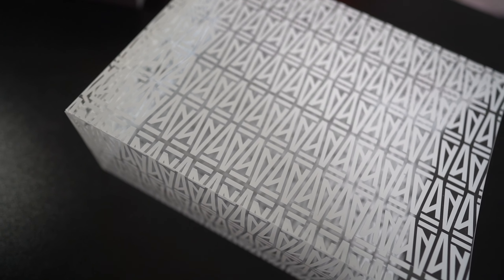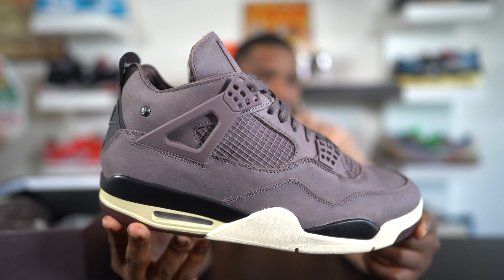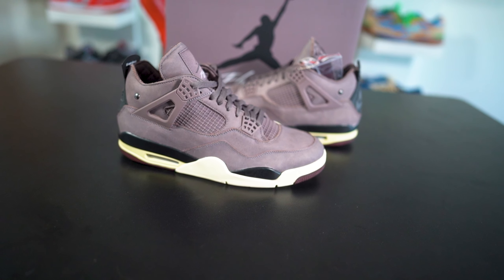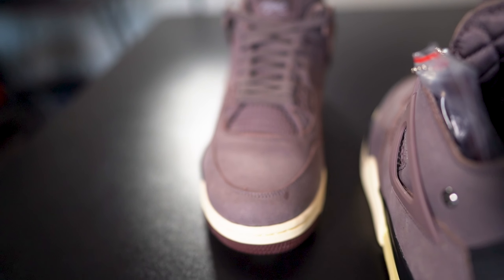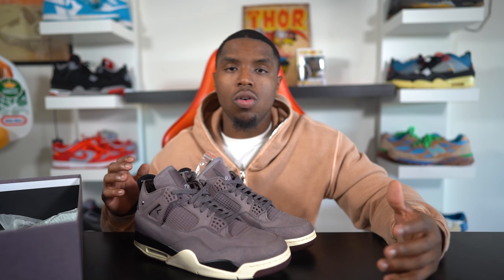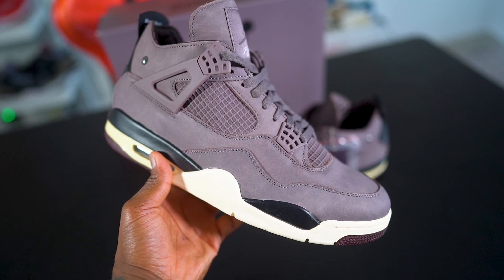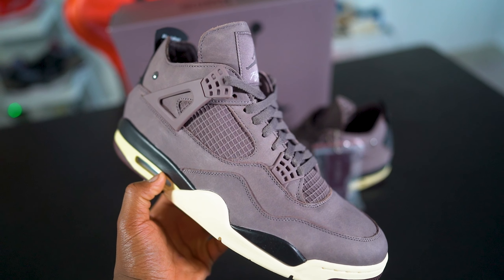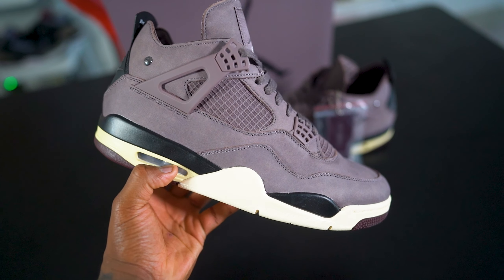Air Jordan 4 Maiere Sneaker Of The Year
the air jordan 4 maniere is the newest sneaker coming from jordan brand. with this new a ma maniere jordan 4 it might be sneaker of the year